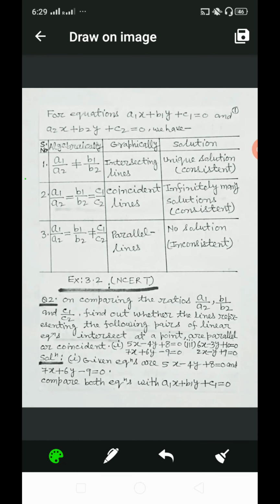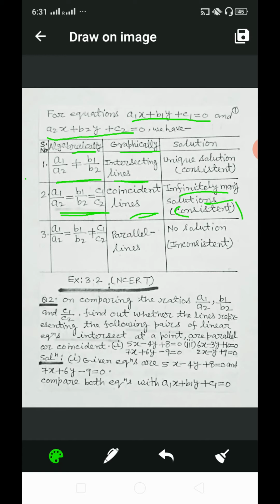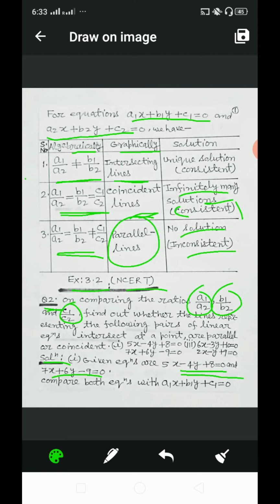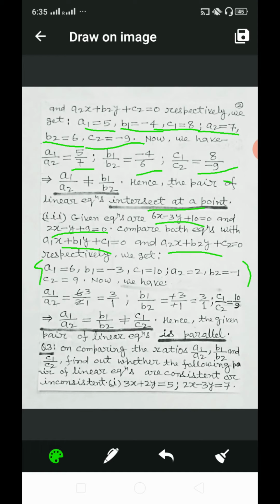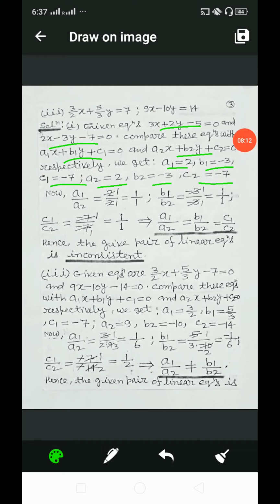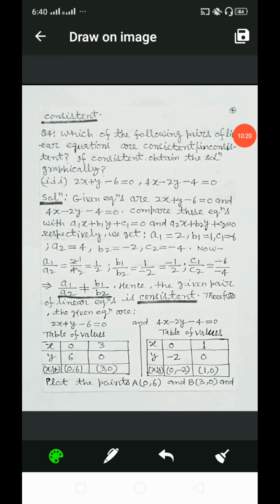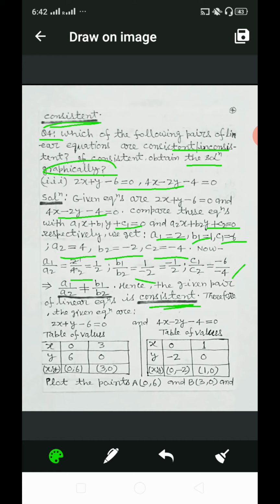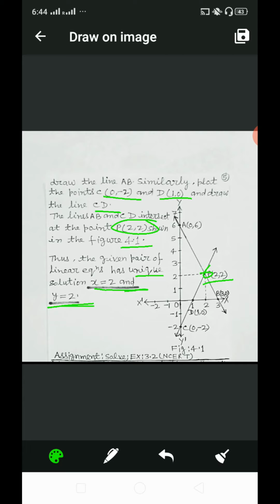Class-10, Lecture 3 on Chapter Pair of linear equations in two variables, Maths by L N Tiwari